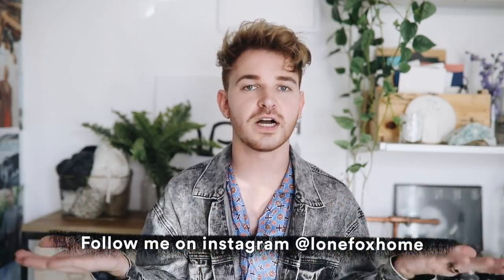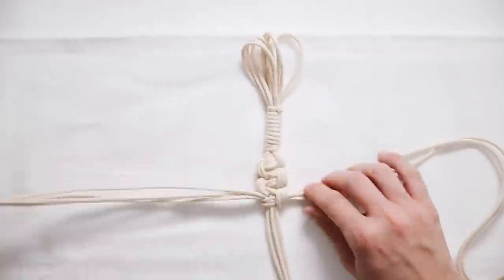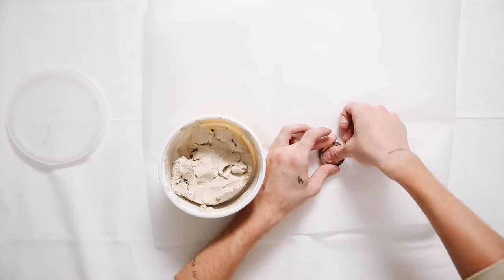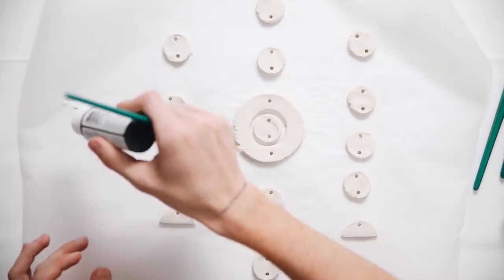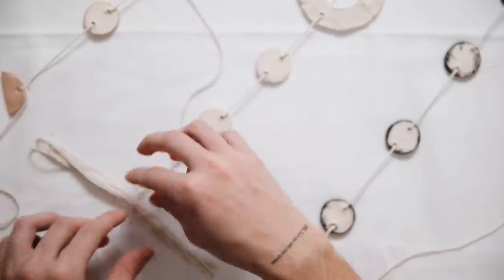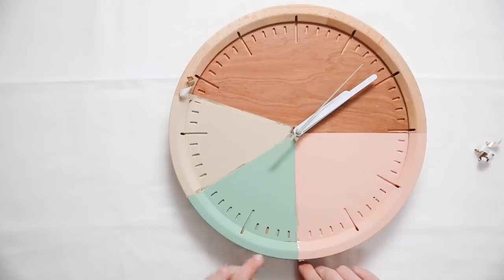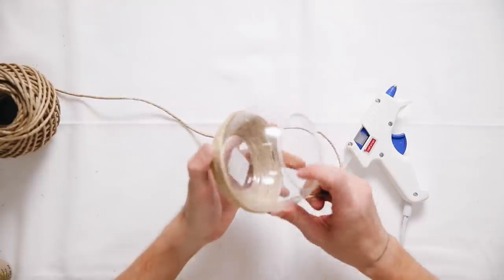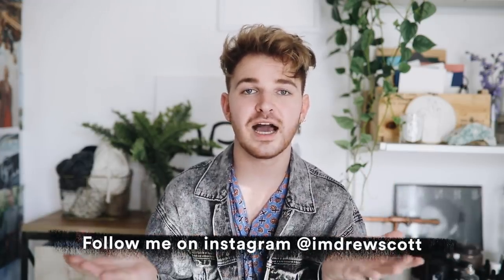DIY URBAN OUTFITTERS ROOM DECOR ✨ Affordable + Super Easy // Lone Fox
As many of you know, I have a huge love for Urban Outfitters when it comes to home decor. Today I wanted to recreate a pieces I've had in my cart for a while now at a much more affordable price! Which project was your favorite?